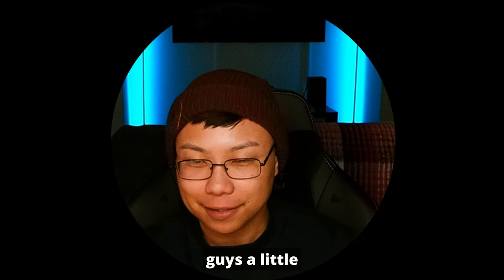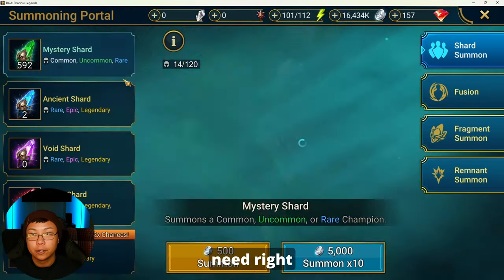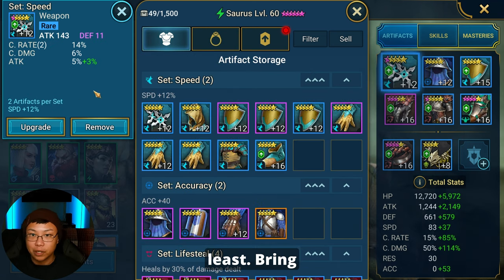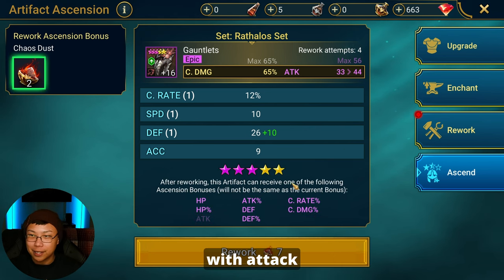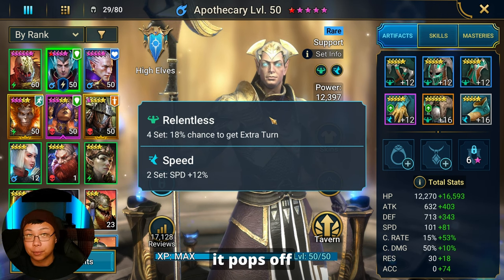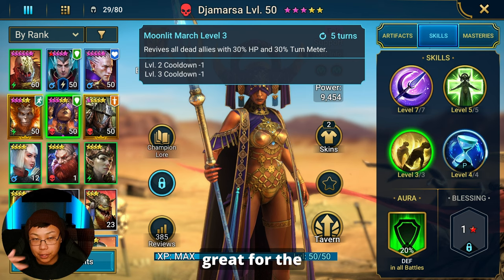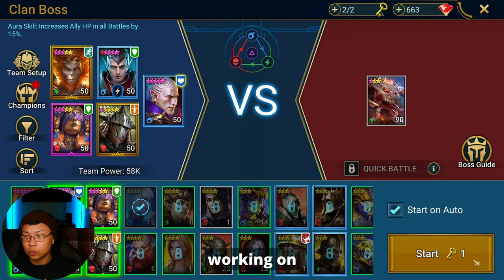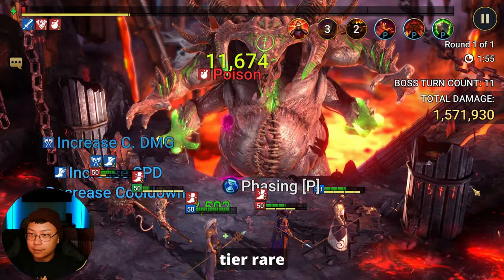Why is THIS UNCOMMON my farmer? | Raid: Shadow Legends BEGINNER'S GUIDE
Saurus is an uncommon champion whom I have chosen this time around to be my campaign farmer. If you are tired of Kael only doing campaign farms in 12-3 brutal in 35-45 seconds and want a faster farmer, check out Saurus.

This is RAID: Relived, where I, a veteran of RAID: Shadow Legends documents my rebirth as a NEW F2P beginner. If you're a new player, I have 5 years worth of knowledge to drop on you.